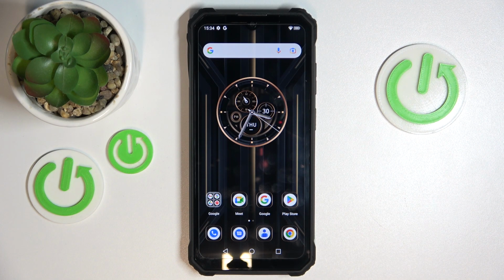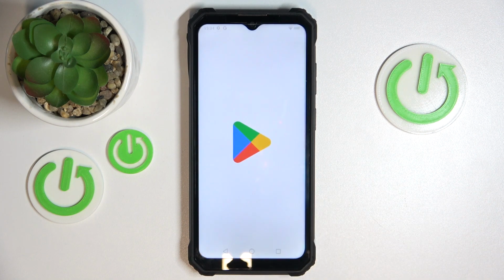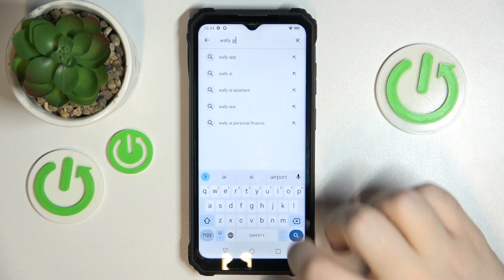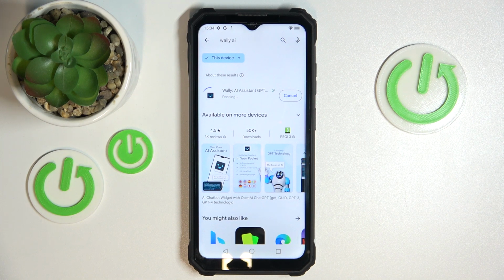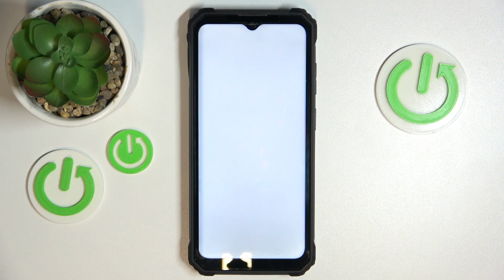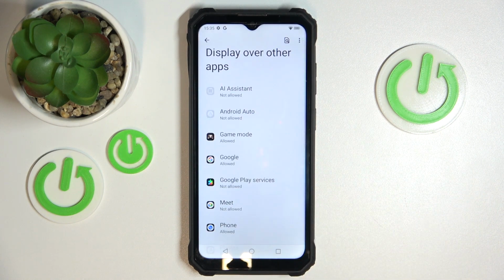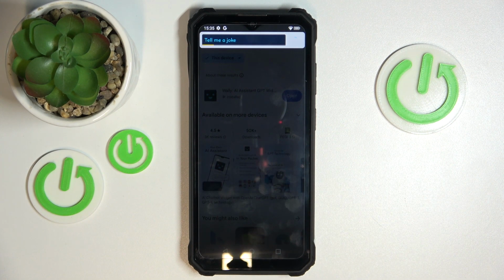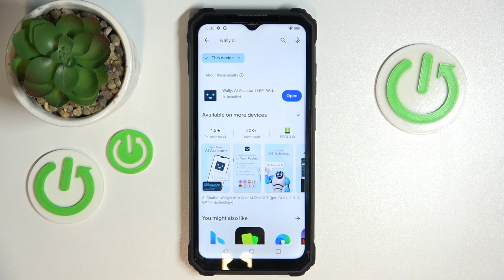How to Install Chat GPT Widget on OUTKITEL WP23?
Find out more about OUTKITEL WP23
With this tutorial, OUTKITEL WP23 users can install the Chat GPT widget, enhancing their messaging experience. With the Chat GPT widget, users have quick access to conversational AI, enabling seamless communication. Using the guide, users can easily integrate the Chat GPT widget into their devices with clear, step-by-step instructions.

What is the purpose of installing the Chat GPT widget on the OUTKITEL WP23?
Where can users find and download the Chat GPT widget for installation?
Is the process of installing the Chat GPT widget straightforward on this device?
Can users customize or configure the Chat GPT widget after installation?
What functionalities or features does the Chat GPT widget offer?